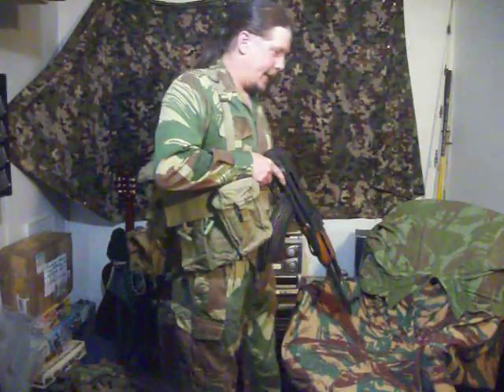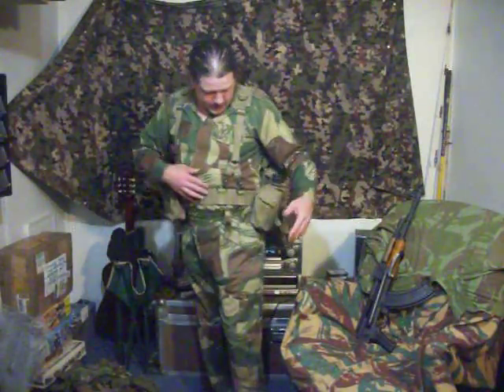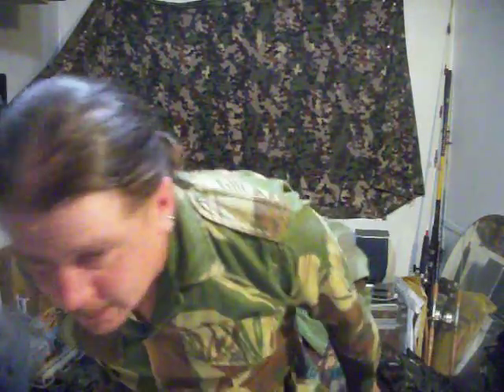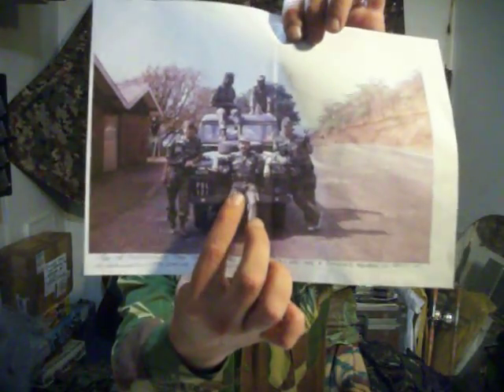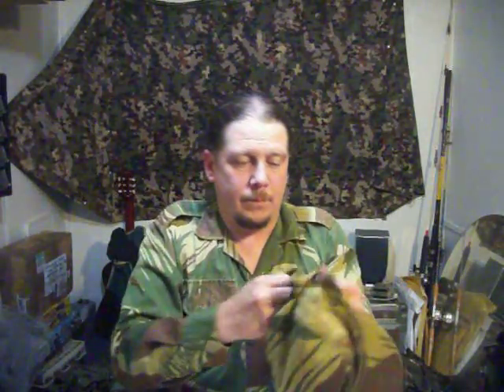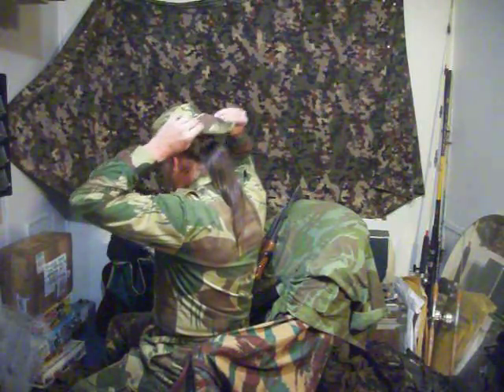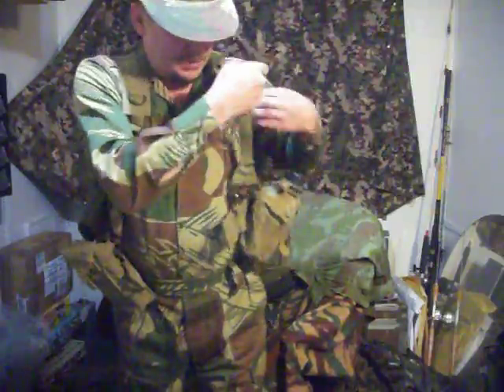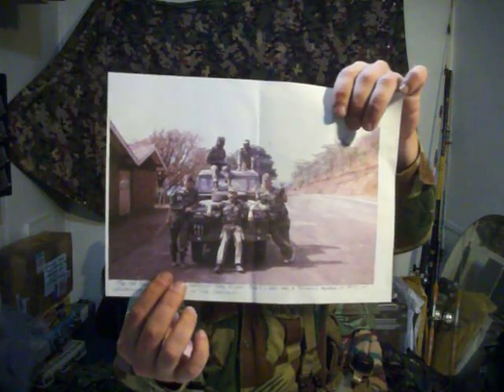WCC-ALERT!! (Rhodesian Set Completion-Flap Cap)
Well I finally recieved my Rhodesian Flap Cap from my bru in South Africa...More later..